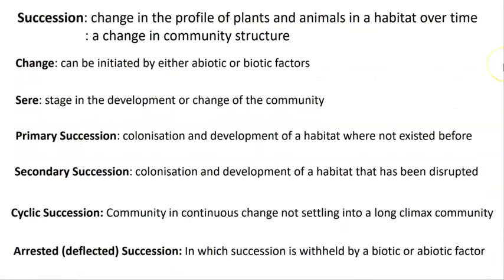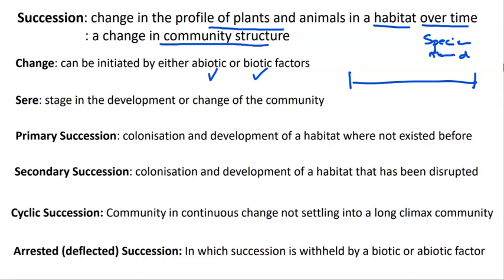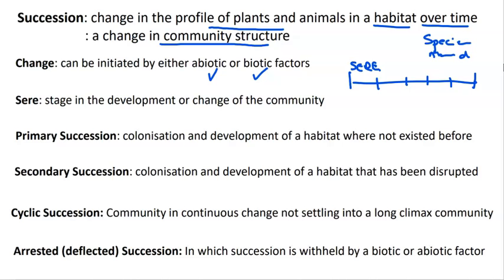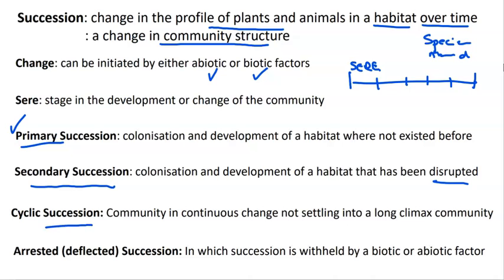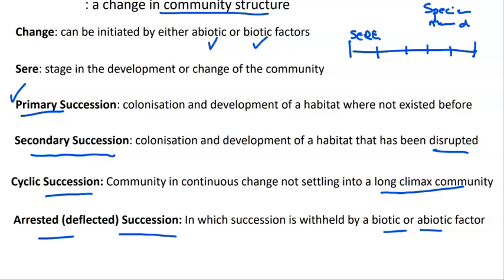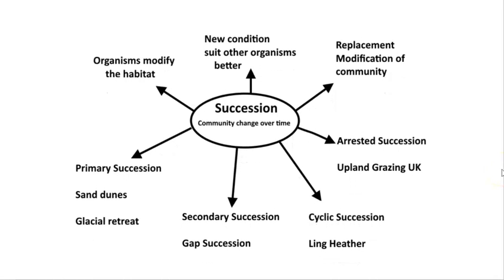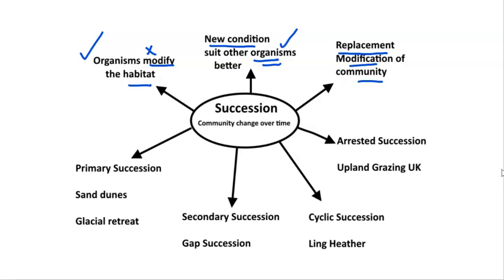08 Principles of Succession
The topic are the Principles of Ecological succession

00:00 Introduction
00:10 Overview of Ecological Succession
00:50 Definition and Causes of Succession
01:20 Primary vs. Secondary Succession
01:50 Definition of a Sere
02:10 Examples of Primary Succession
02:30 Examples of Secondary Succession
02:50 Cyclic Succession Explained
03:10 Arrested or Deflected Succession
03:30 Habitat Modification During Succession
03:50 Summary and Next Steps